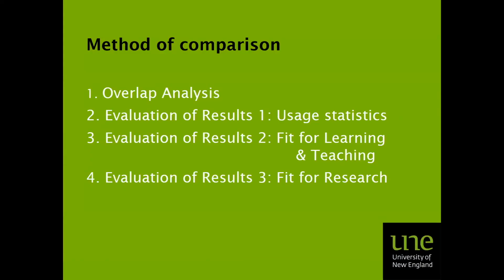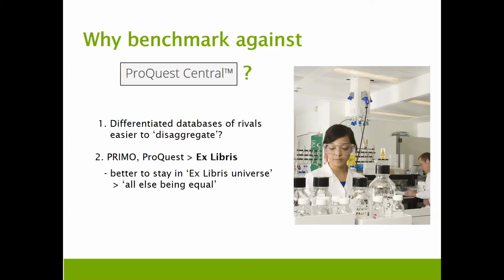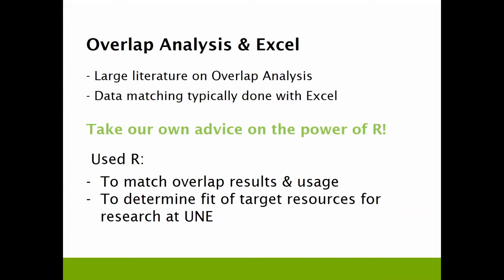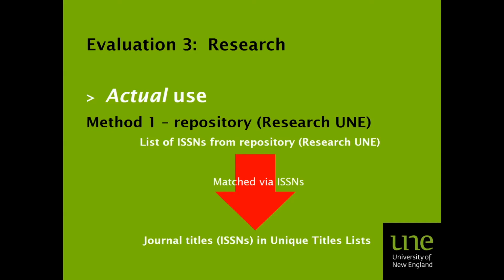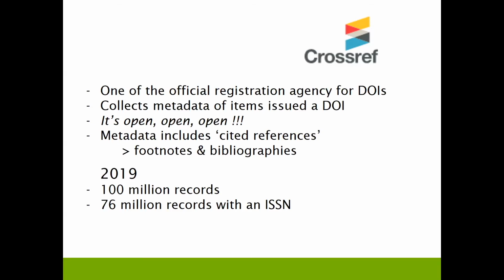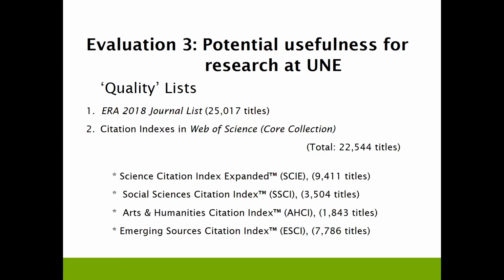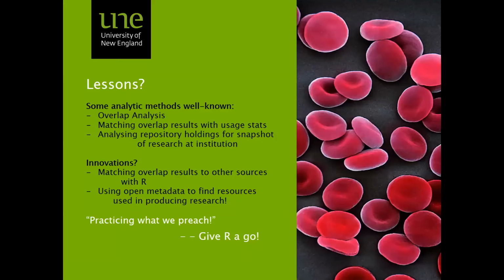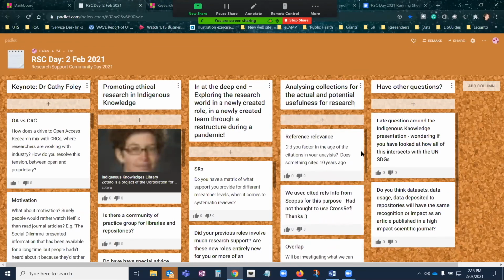RSCD2021: "Analysing collections for the actual and potential usefulness for research"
As part of a review of the library’s aggregated databases services, UNE’s Dixson Library developed a methodology to assess how library resources both are or could potentially be used by our academic staff for research. Using the programming language R, we matched resource title lists derived from an overlap analysis with metadata from our institutional repository, crossref and a range of ‘quality lists’ to ascertain the actual and potential use of these resources.

Presented by Gilbert Meyns, Researcher Services Librarian, University of New England. This presentation was recorded live at Research Support Community Day 2021, a community event for anyone involved in research support and related services. RSC Day 2021 was held 2-4 February, 2021.